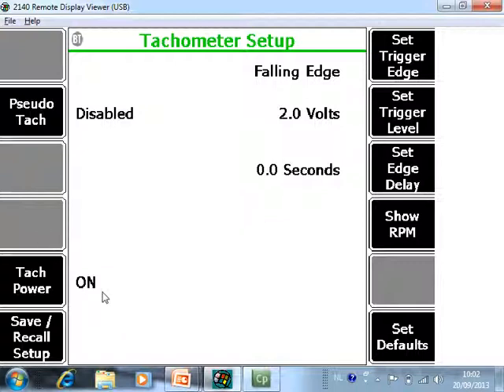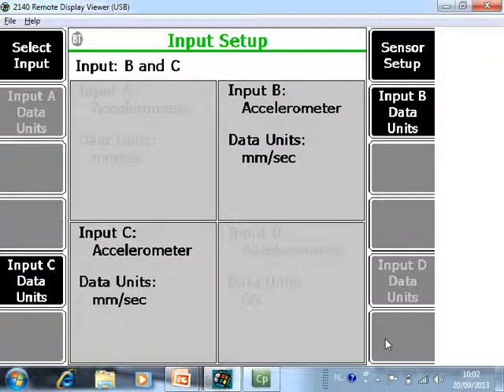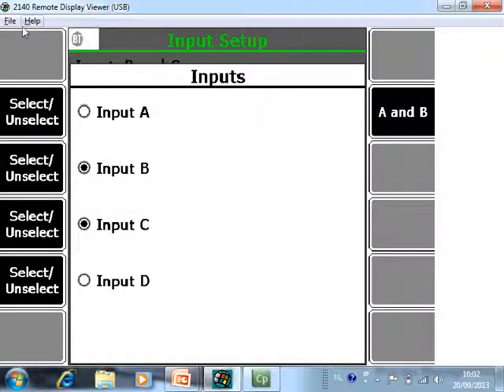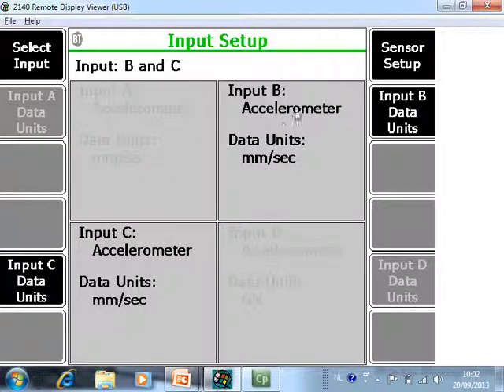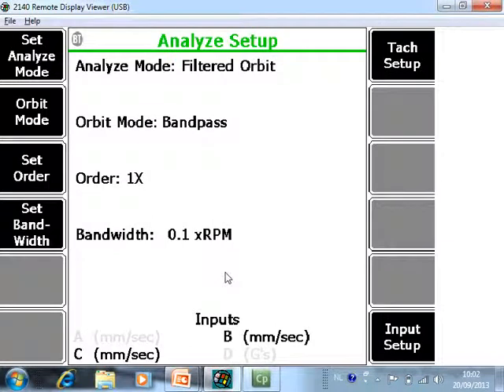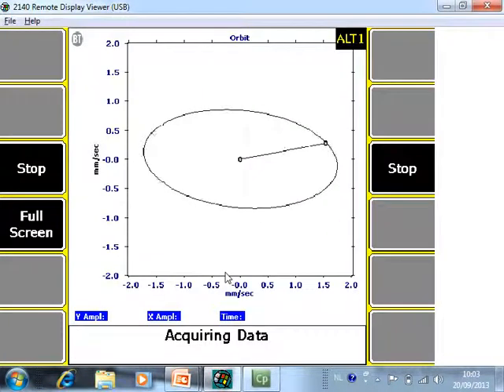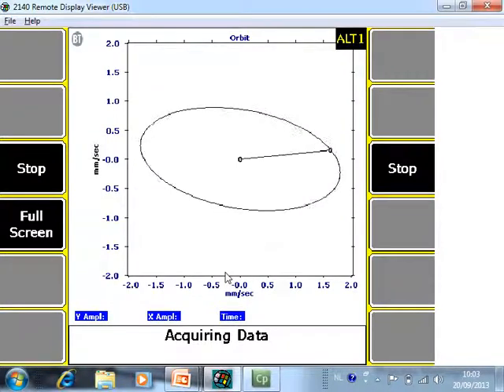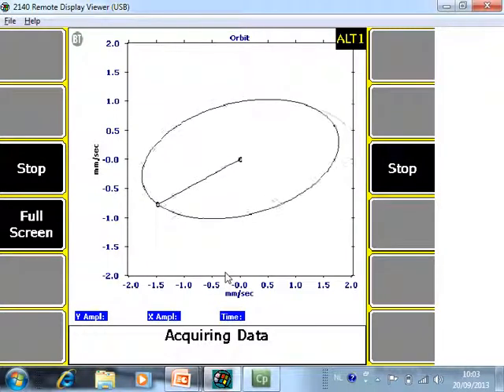Measuring an Orbit Plot with the AMS 2140 and Triax Sensor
How to measure an orbit plot with the AMS 2140 using a triax sensor and a powerful demonstration tool